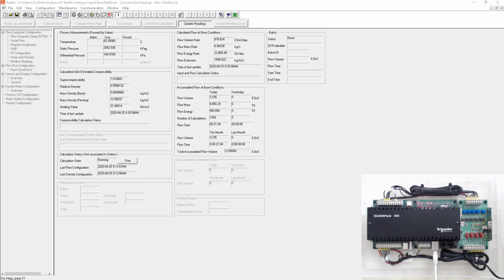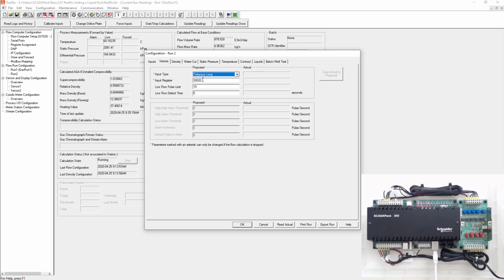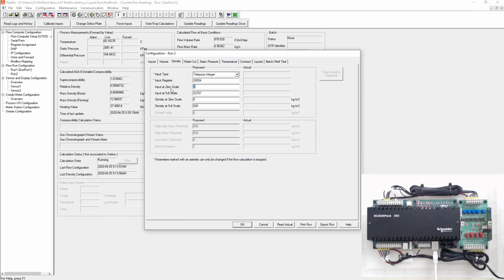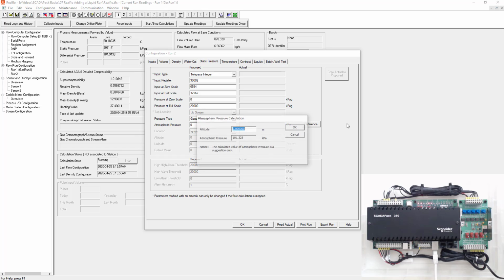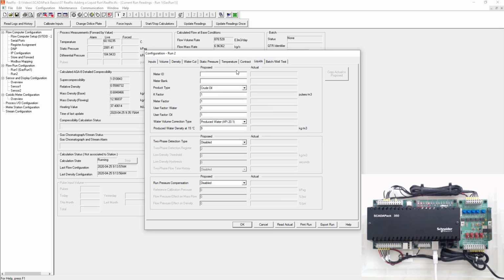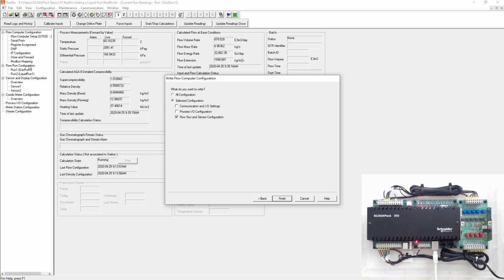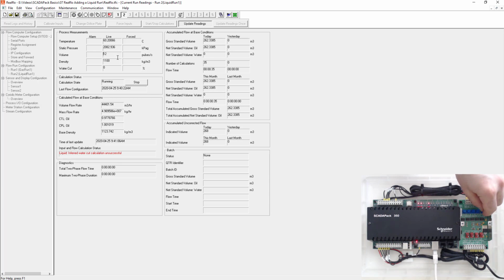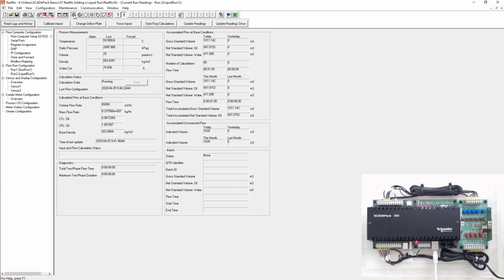Adding a Liquid Flow Run in Realflo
Configuration and Simulation of a Liquid Flow Run in Realflo